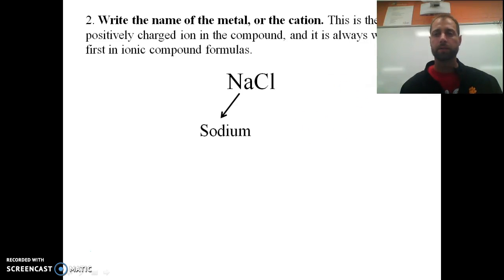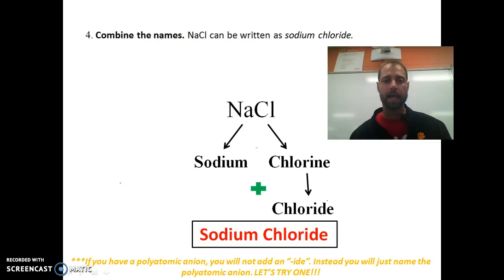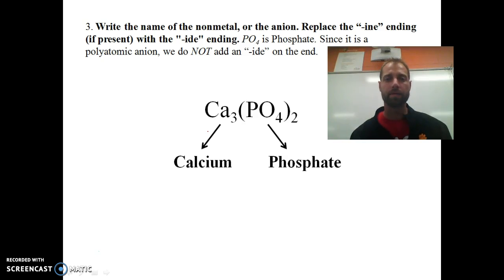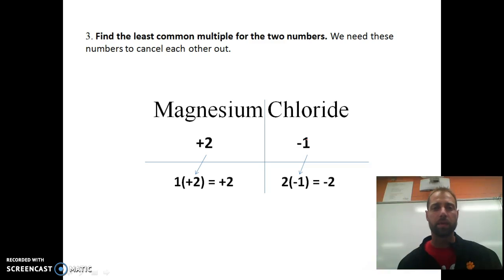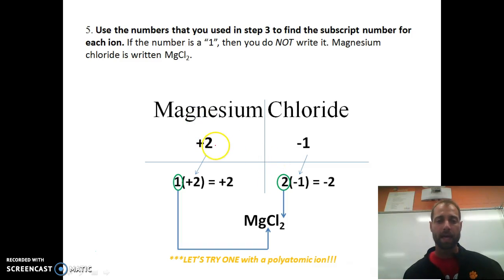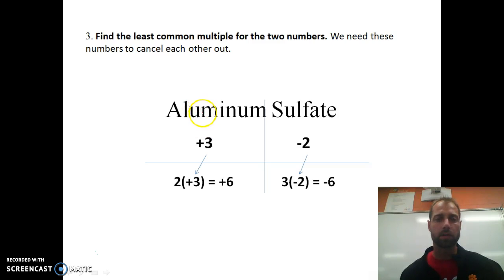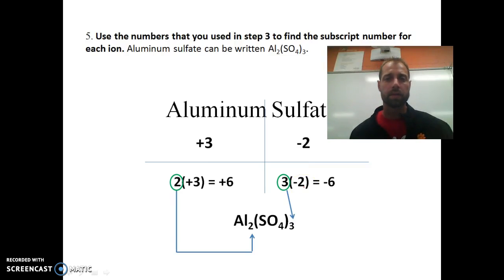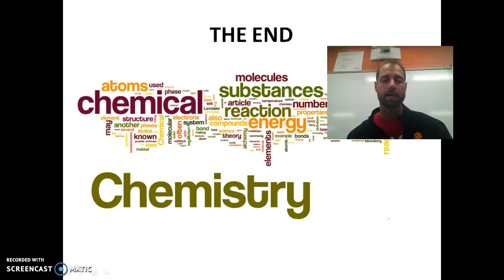Naming Ionic Compounds I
Process of writing the names of ionic compounds from their formulas, and the process of writing the formulas of ionic compounds from their names.